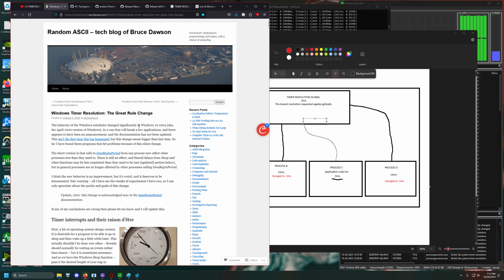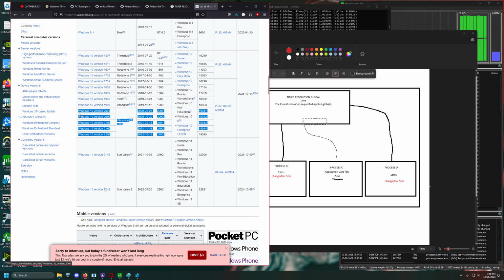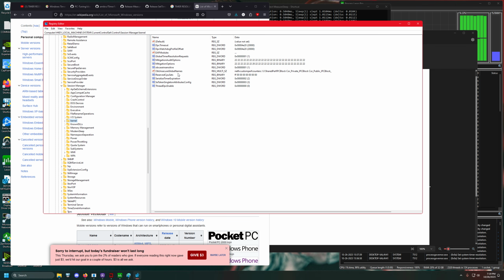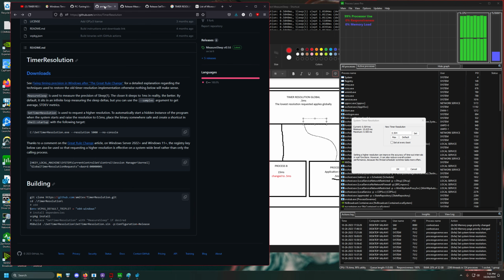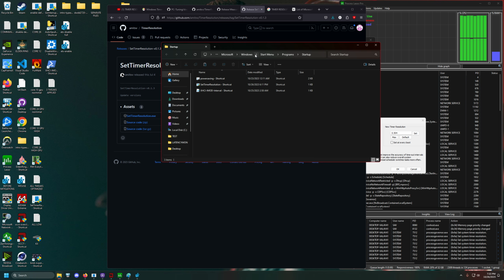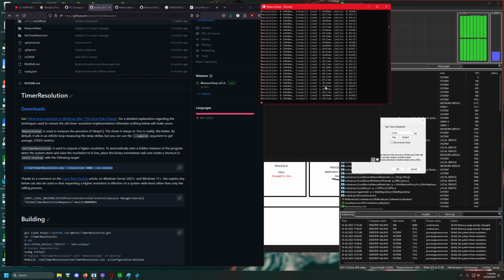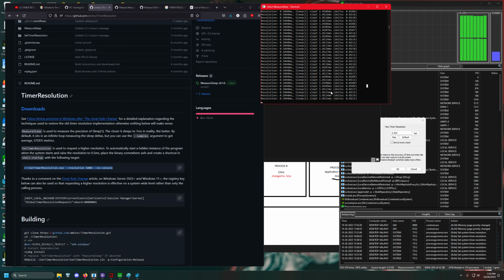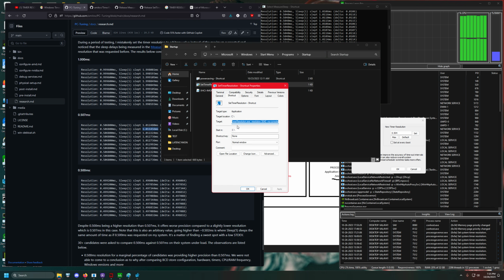TIMER RESOLUTION HAS CHANGED! (UPDATE)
Sorry for the mistake on the video, I hope you guys enjoy the content and the updated video :).

Command:
C:\SetTimerResolution.exe --resolution 5000 --no-console